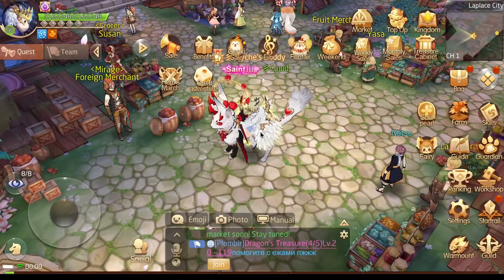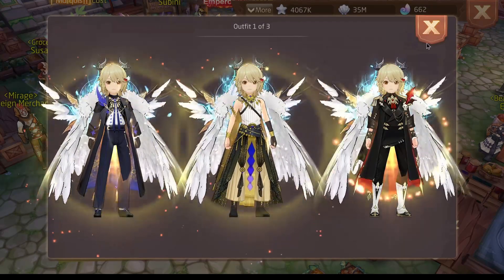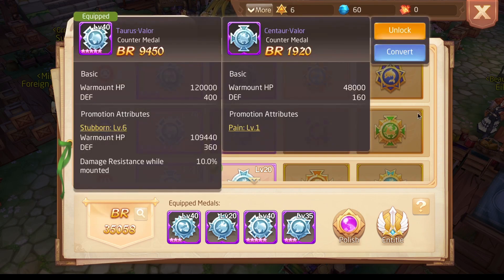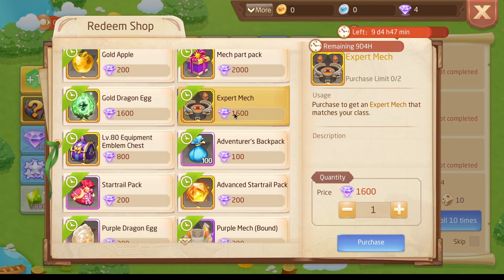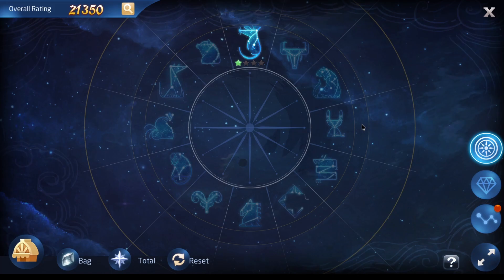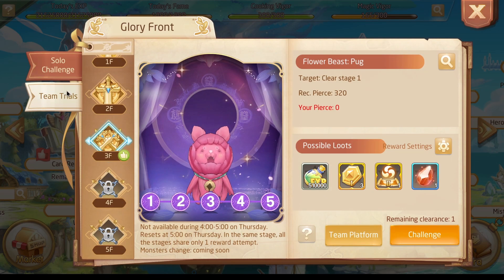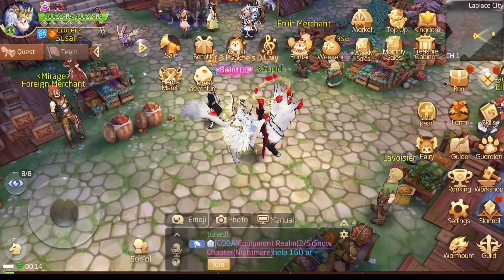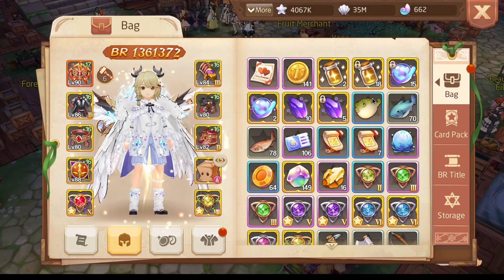Tales of Wind | Level 90 and what now?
Hello everyone, in this video i wanted to explain what to unlock and to focus after level 90. This guide will be good for you if you are new or doesnt have too much knowledge about the game.

I hope you enjoy and liked it. If i did a mistake in the video, tell me in comments.